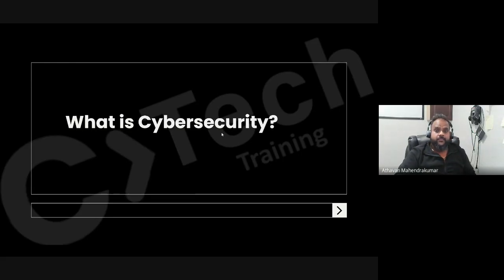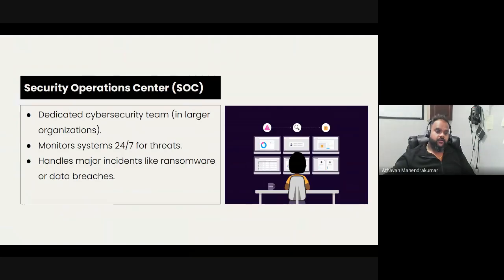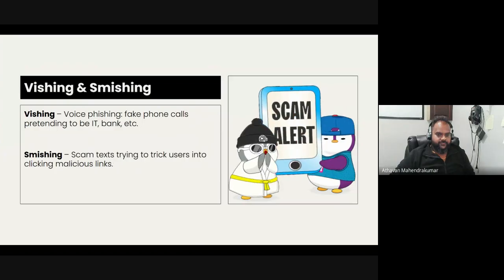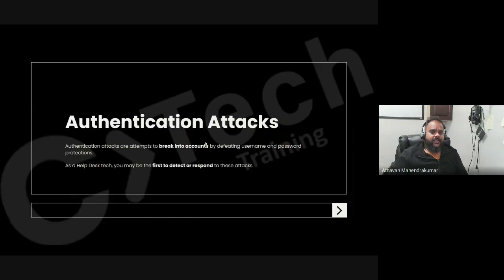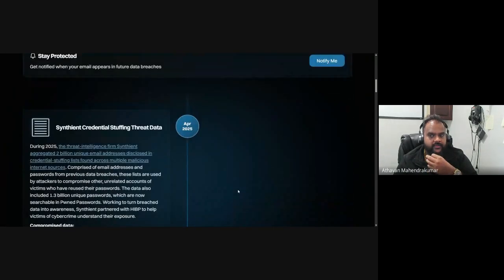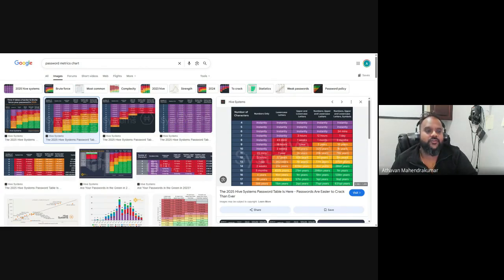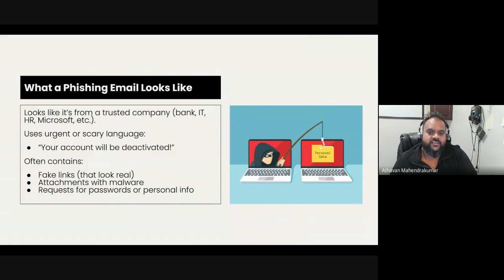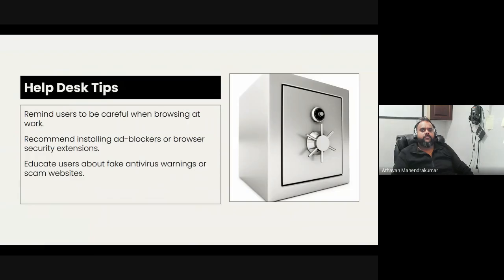C Tech Training : ITHD: Security